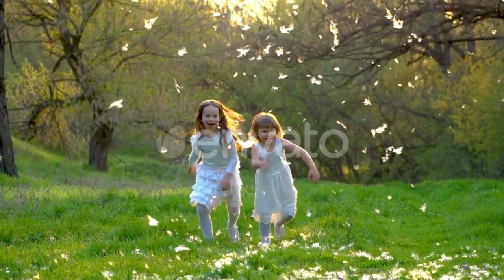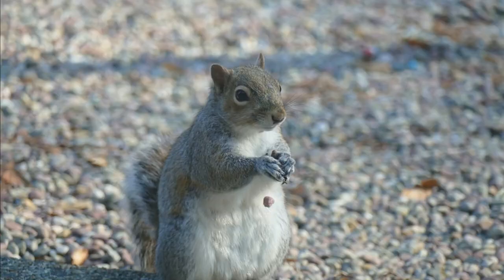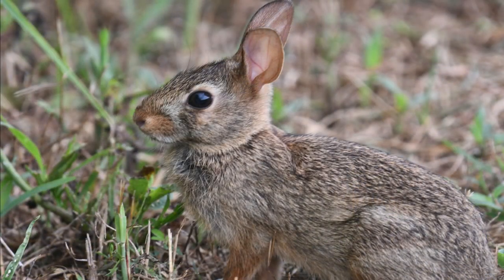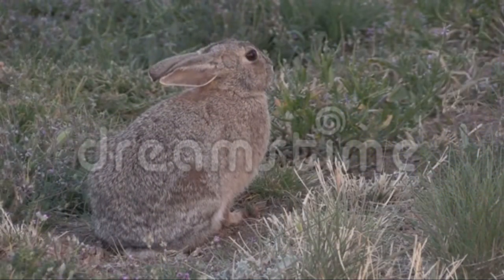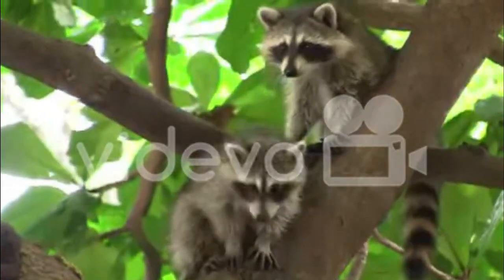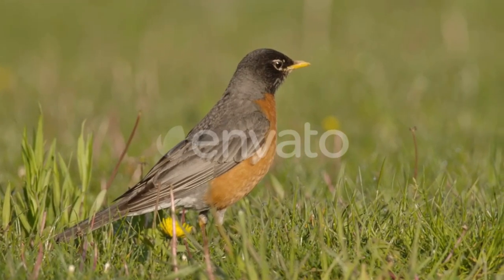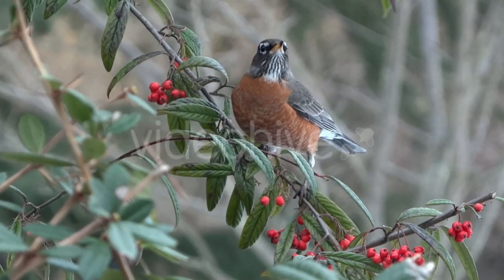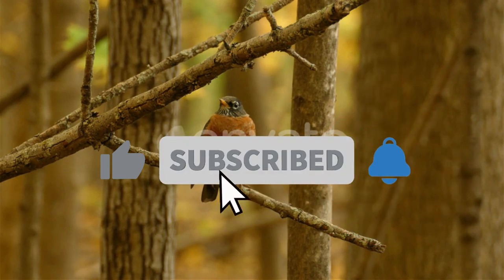Common animal around the neighborhood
Join us on a backyard safari as we discover the common animals that call our neighborhood home! From Eastern Gray Squirrels to Eastern Cottontail Rabbits, and Raccoons, American Robins and more, we'll take a walk and learn about the wildlife that lives right in our own backyard. This video is perfect for families and children who are interested in learning about the nature around them. It's an educational and fun way to spend time with your kids and explore the wonders of your neighborhood. So grab your binoculars and come along for the ride on our Backyard Safari: Finding Animals in Your Neighborhood!